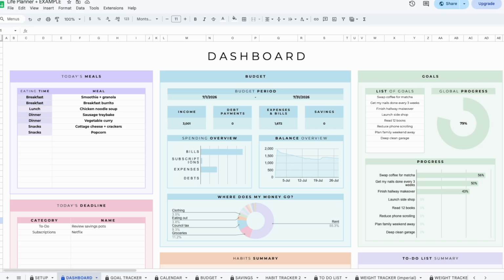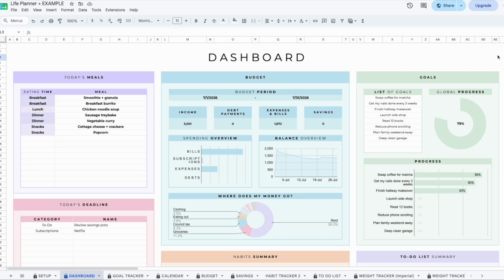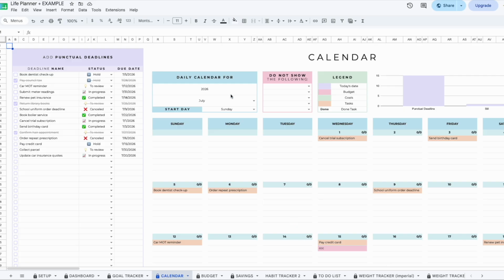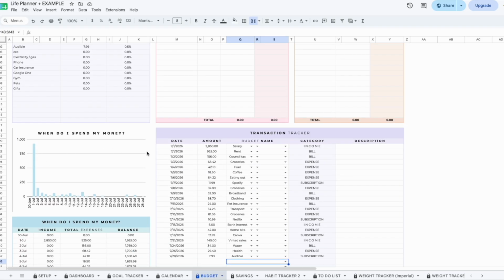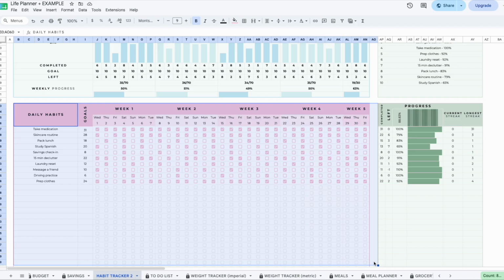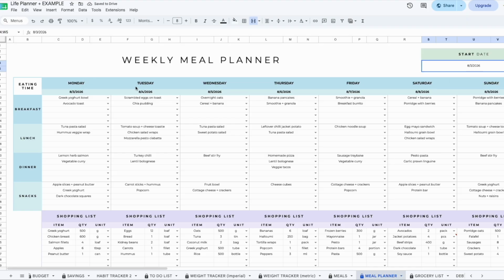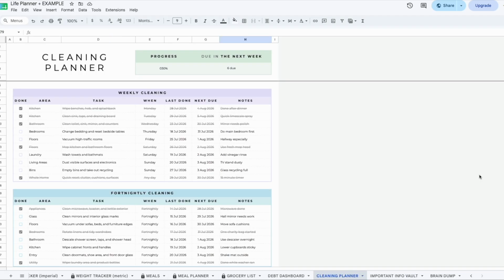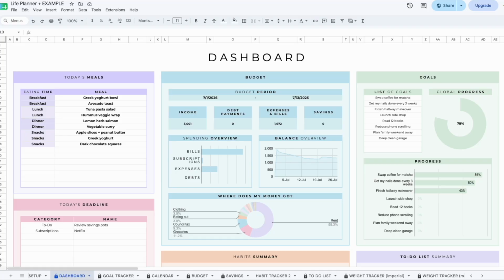Ultimate Life Planner Spreadsheet — Goals, Budget, Habits, Home, Meals & More (Full Walkthrough)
Your entire life, organized in one Google Sheets template. In this video, I walk you through every tab in The Life Planner — from goal setting and budgeting to habit tracking, meal planning, and household management — so you can see exactly how it works before you dive in.

📱 What's covered in this tutorial:

0:00 Intro
0:49 Setup
2:56 Life dashboard
3:48 Goal tracker
5:19 Monthly calendar
6:34 Monthly budget
9:14 Savings goals
10:06 Debt dashboard
11:13 Habit tracker
12:29 Task tracker
13:34 Meal planner & grocery list
16:15 Weight tracker
17:22 Cleaning planner
18:19 Important info vault
19:40 Brain dump
20:20 Outro

💡 WHAT'S INSIDE THE LIFE PLANNER
✔ Setup tab for full customization
✔ Dashboard overview
✔ Goal Tracker
✔ Calendar
✔ Budget & Savings tracker
✔ 2x Habit Trackers
✔ To Do List
✔ Weight Tracker (Imperial & Metric)
✔ Meal Planner & Grocery List
✔ Debt Dashboard
✔ Cleaning Planner
✔ Important Info Vault
✔ Brain Dump